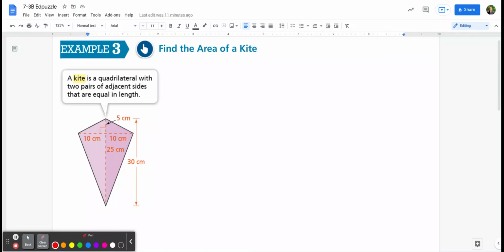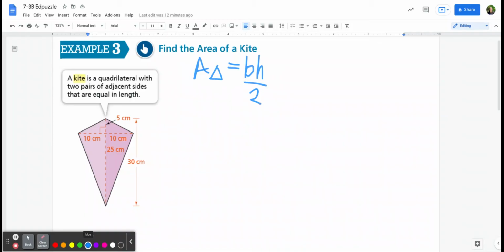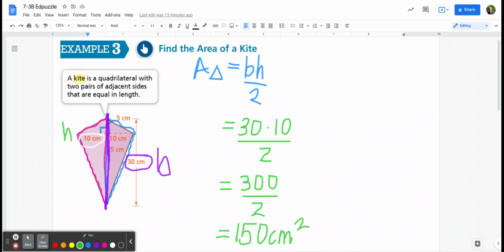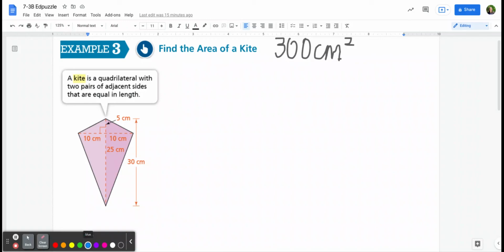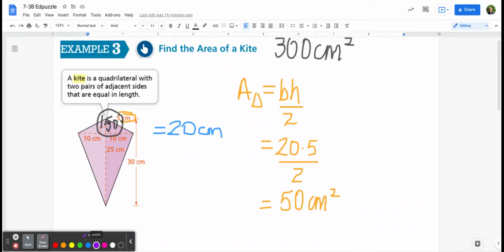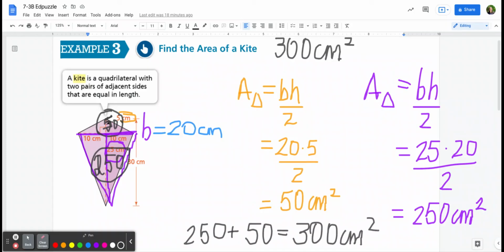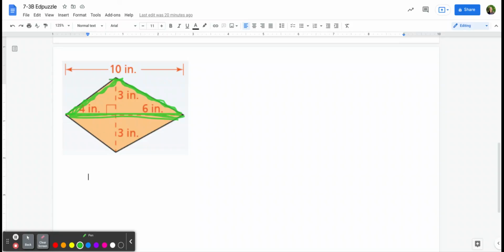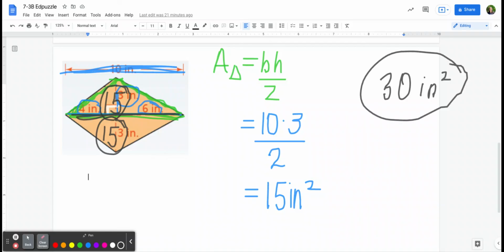7-3B Area of a Kite